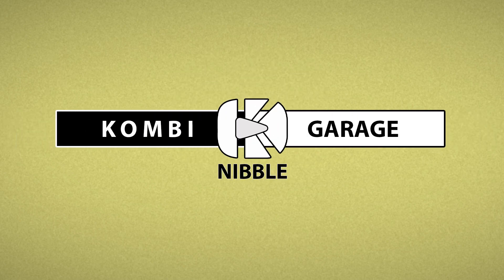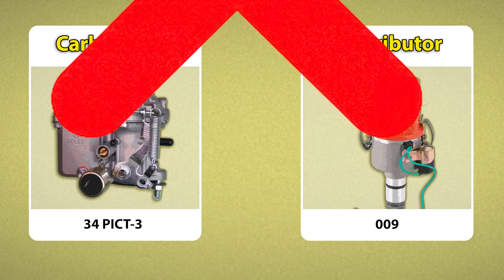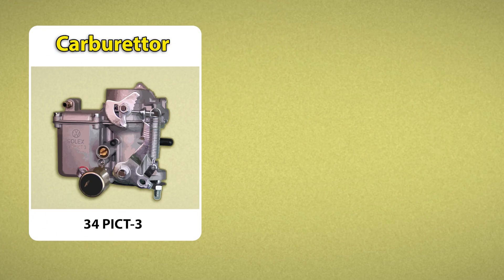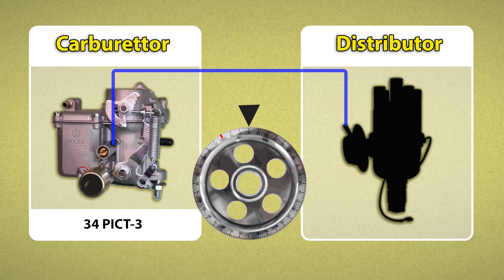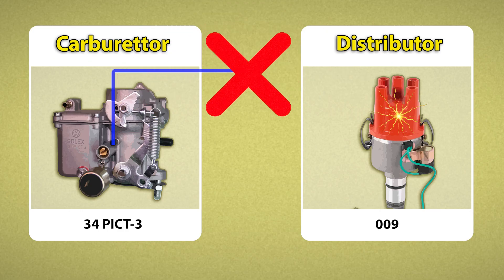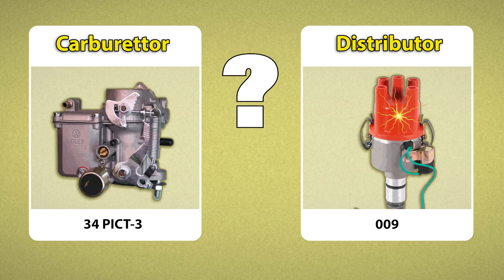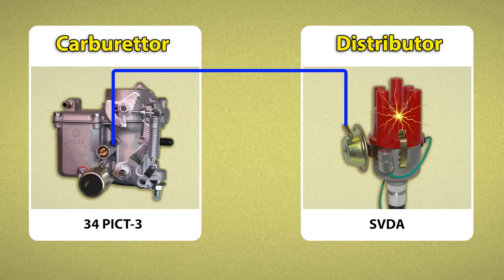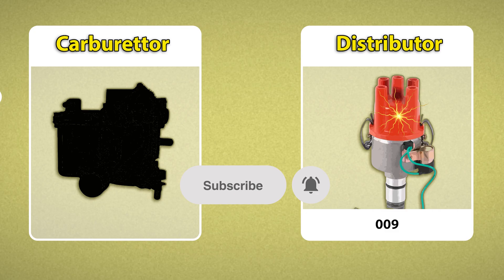Why Your VW Runs Like Rubbish with a 009 Distributor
Still running a 009 distributor on your air-cooled VW — and wondering why it bogs or hesitates off the line?

This is one of the most common setups in the VW world —
a Bosch 009 distributor paired with a Solex 34 PICT-3 carb.
And while it seems to run, it doesn't run right.

This Kombi Garage Nibble explains why the 009 and Solex combo causes hesitation,
how the distributor ignores critical vacuum signals,
and what’s happening the moment you touch the throttle.

✅ Real symptoms
✅ Clear explanation
✅ One step closer to a smoother engine

🔧 No fluff. No filler. Just the bit you need.

🏷️ Labels: